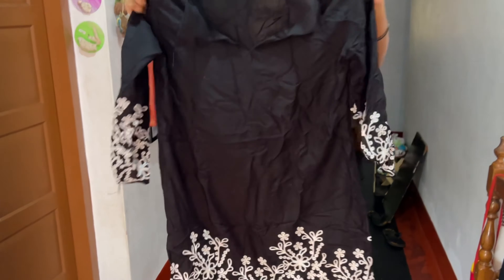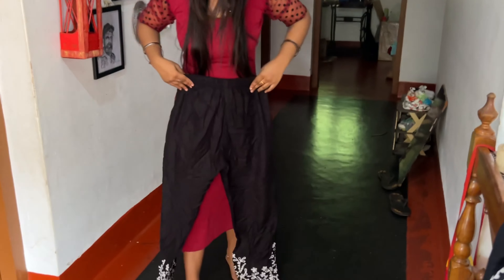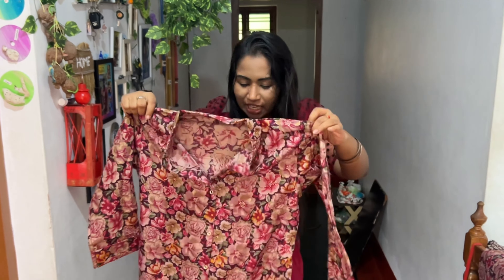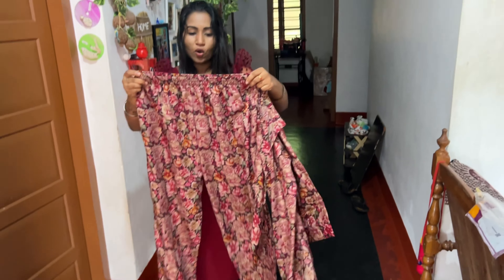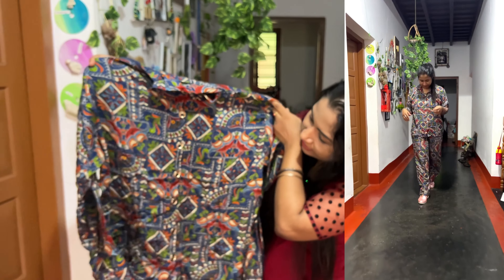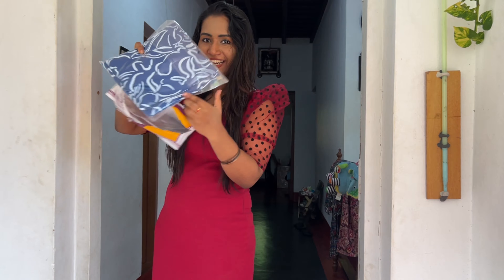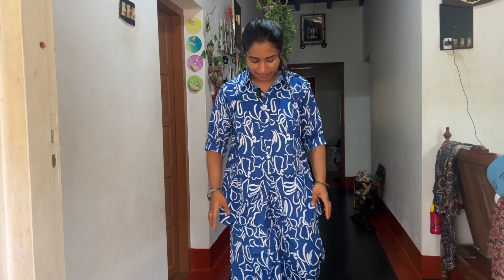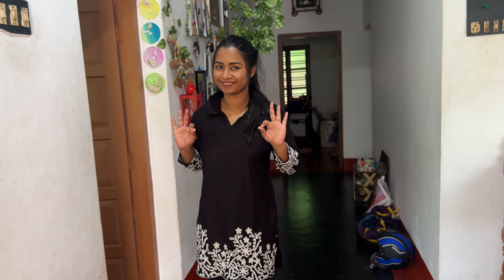Meesho haul/ cord set under 600😱😱😱😱 /trending meesho finds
Ithil ninn ella products ntem link kitum

Njan itta Red dress nte link